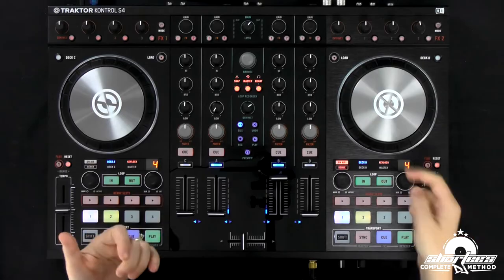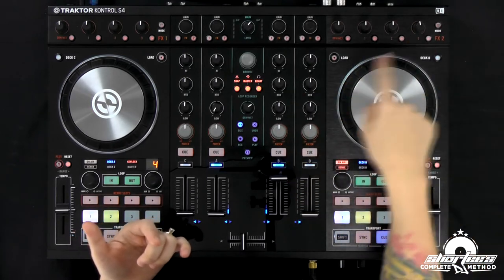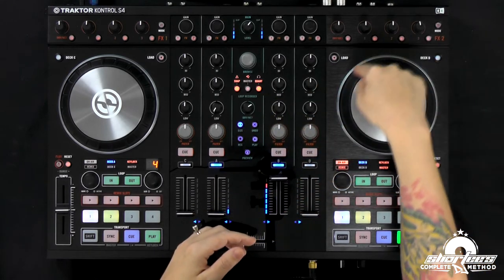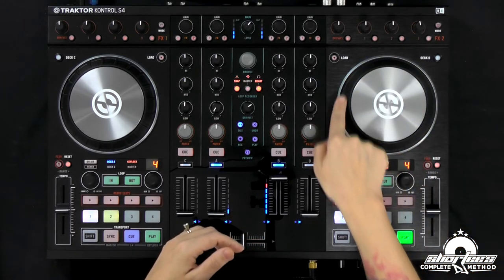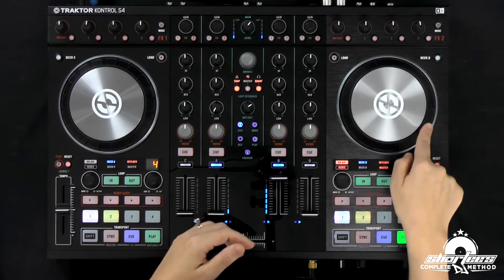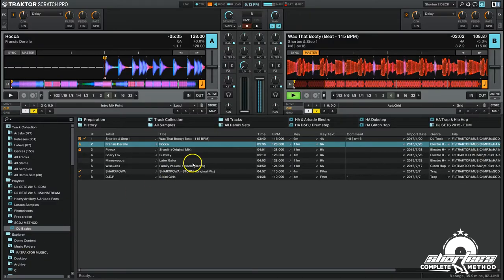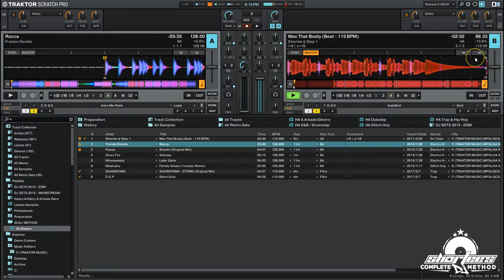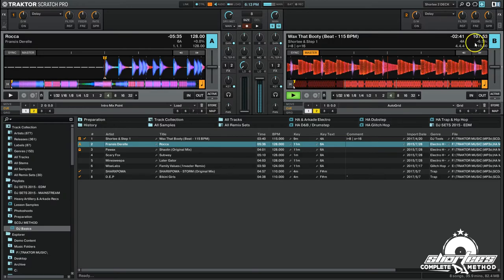How to Manually Slow Down Your Music for Beatmatching with a Traktor Controller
Hey guys!  In this video, I show you how to manually manipulate the jog wheels in order to temporarily slow down the tempo of your songs. I demonstrate the Manual Slow Down Method, using both visual & audible techniques.  If you wanna learn more, check out the full course: "THE COMPLETE GUIDE TO BEGINNER DJ MIXING WITH A TRAKTOR CONTROLLER":

Cheers!
Shortee

SCDJ Method Presents:
"THE COMPLETE GUIDE TO BEGINNER DJ MIXING WITH A TRAKTOR CONTROLLER"

In this video course, world-renowned DJ Shortee teaches you the essential DJ skills that you need to beatmatch and mix your music using a Traktor DJ Controller. These skills include Manual Adjustments, Tuning Your Ears, Manual Beatmatching, Auto Beatmatching using Sync and Beginner Mixing Techniques. She breaks down the entire beatmatching and mixing process slowly and clearly, step by step and in multiple ways, so that you can fully grasp the concepts, while also giving you specific exercises that you can practice repeatedly to hone your beatmatching skills. Every lesson is taught in a clear and concise way that is easy for anyone to understand.